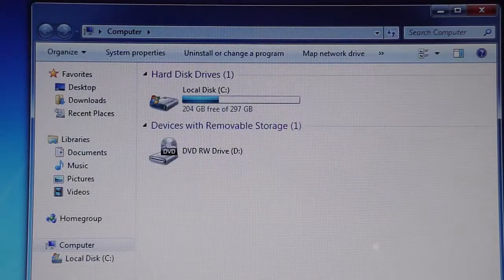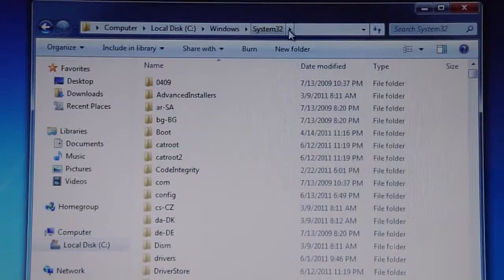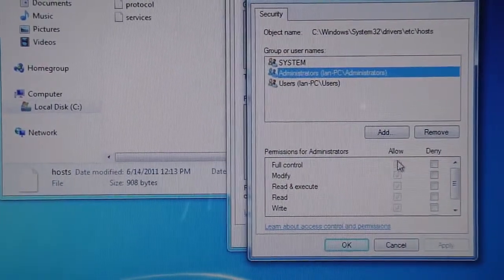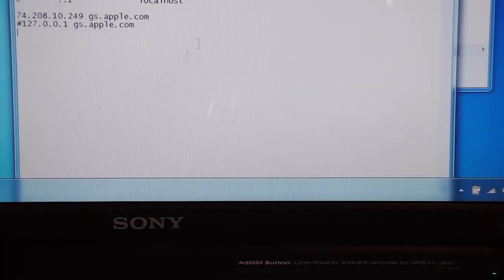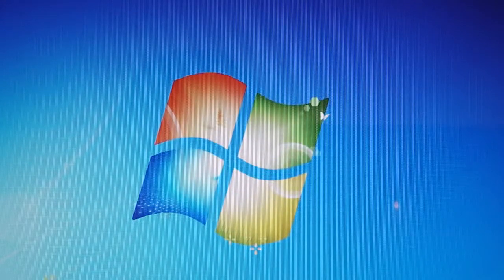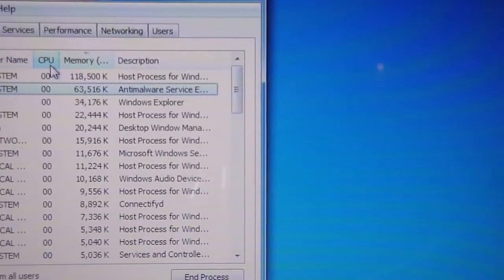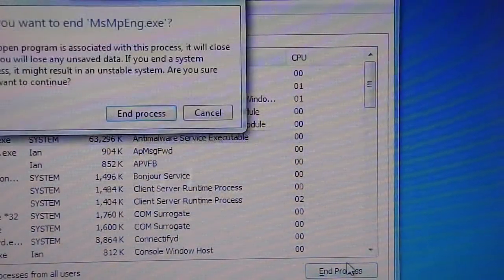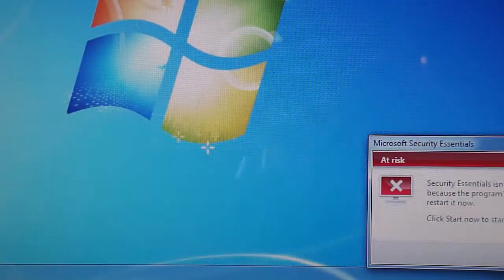How to Fix Error 3194 & 1013 iPhone 3G 3GS 4 STEP BY STEP! Windows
How to  Fix Error 3194